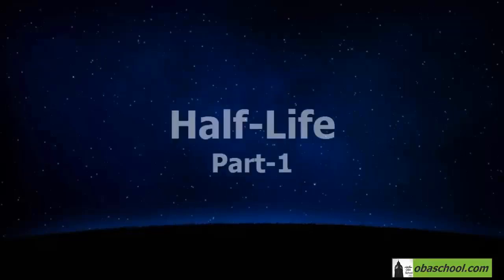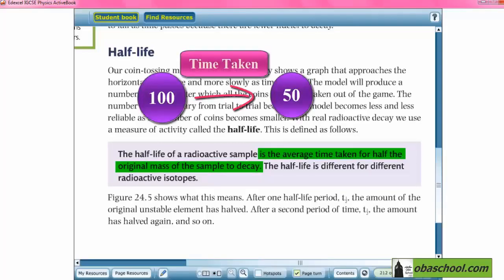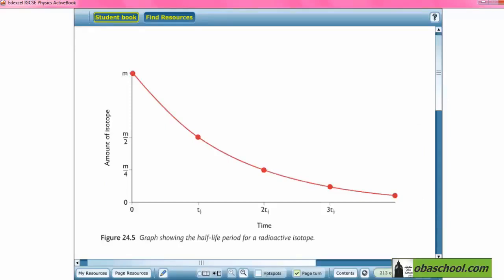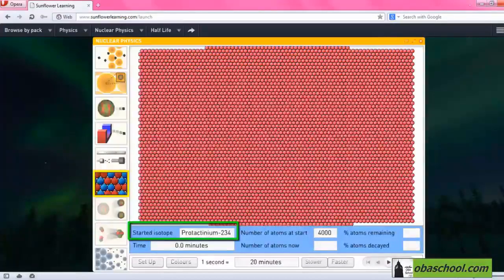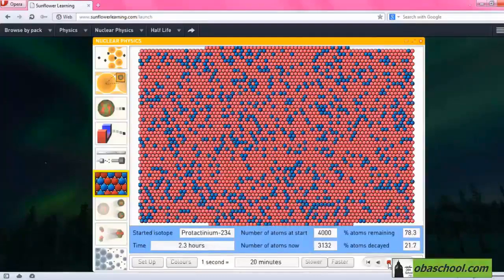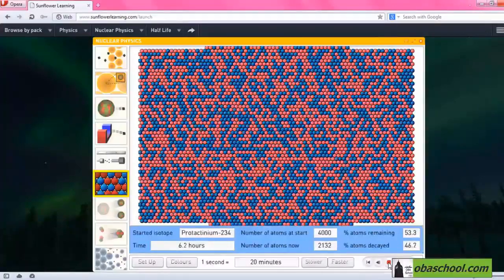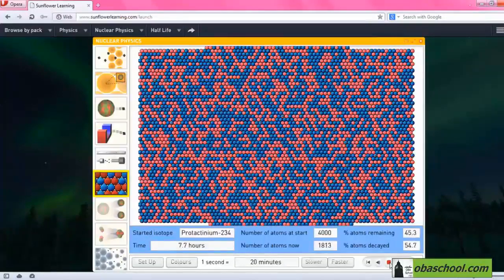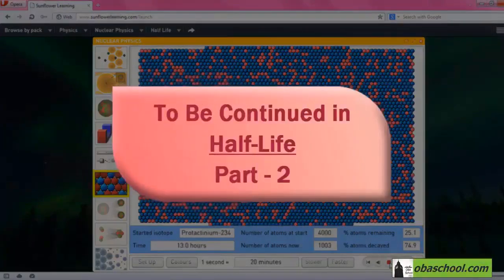Radioactivity – 1.32 Activity & Half-life - Half-life Part 1